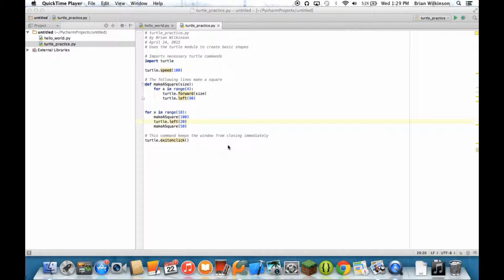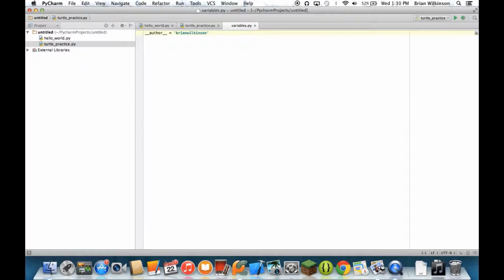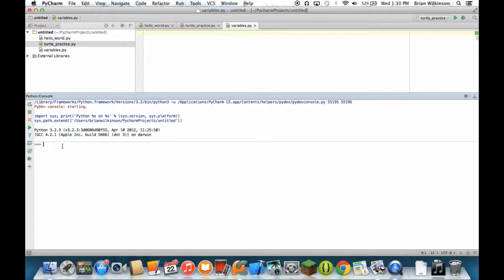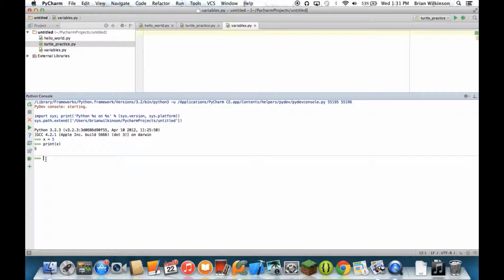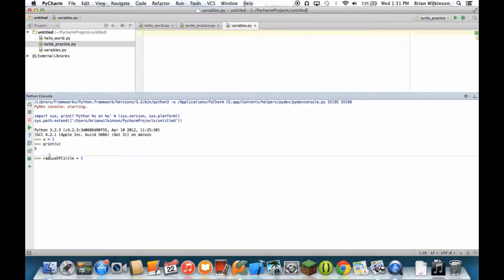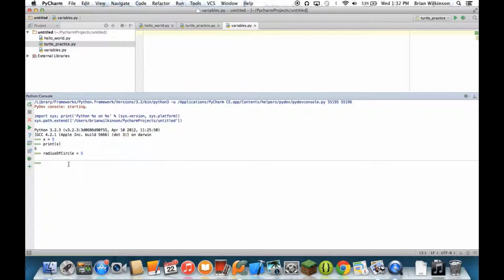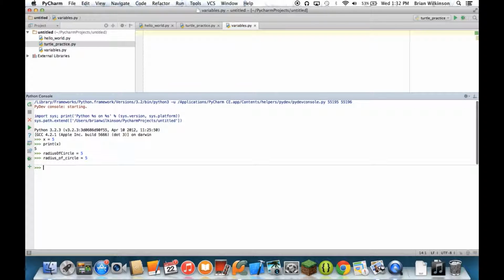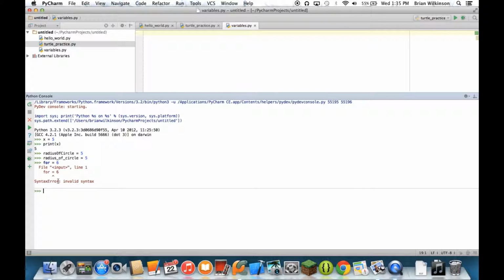Introduction to Variables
This video is intended to be used by the Introduction to Computer Science class at SSFS.

The concept of a variable in computer science is discussed as well as the Python conventions for the naming of variables.